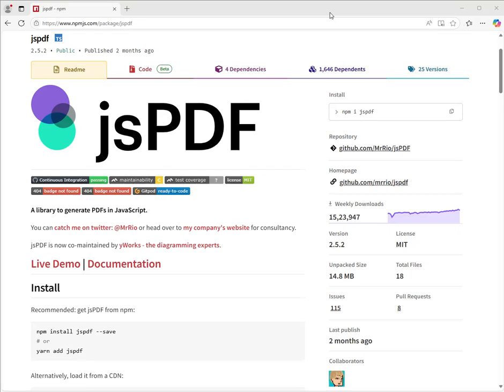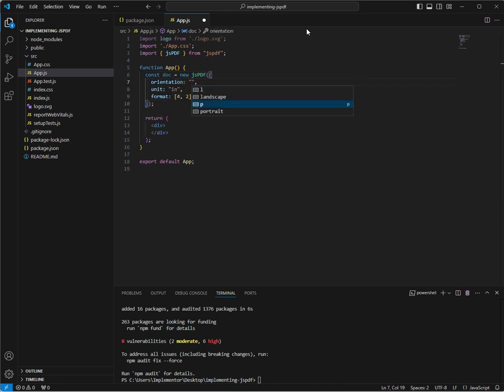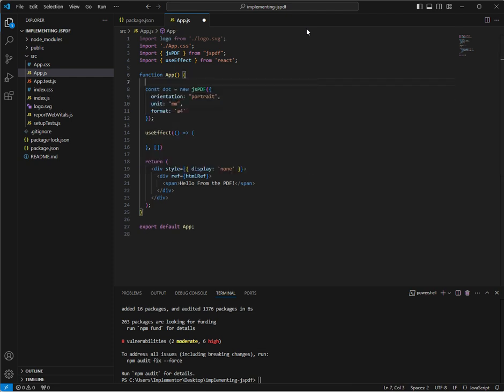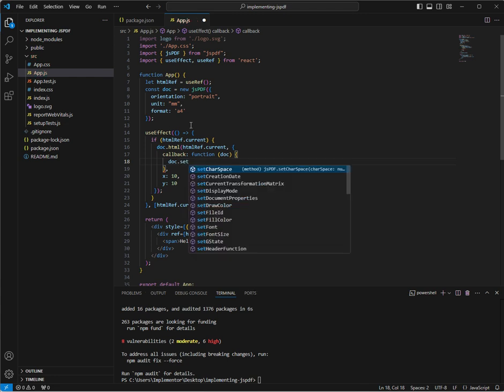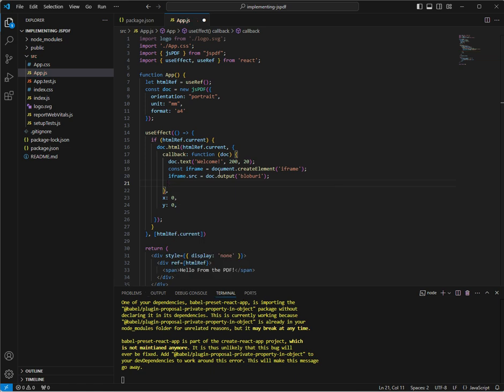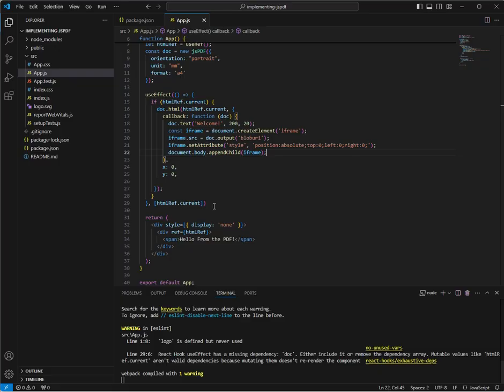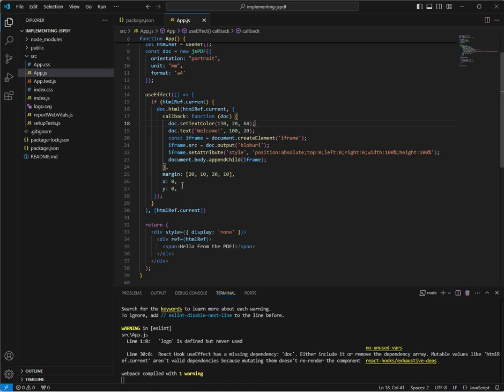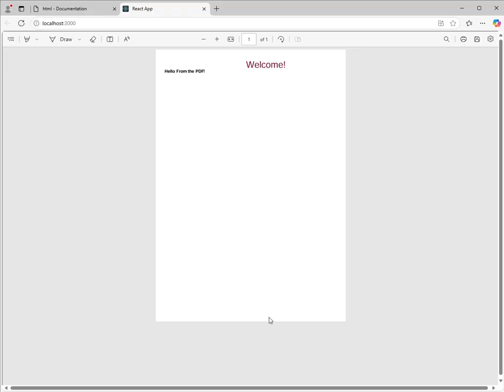jsPDF integration with React project | convert HTML to PDF in React | React tutorial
The video contains the information about, how to integrate the jsPDF with react project. It will help developers to know what ways we have to print the text in the PDF weather it can be like watermark.

This video for sure will help you to convert HTML to PDF in React.

If you need more information or any query, please put down in the comments. I would be happy to answer your queries.